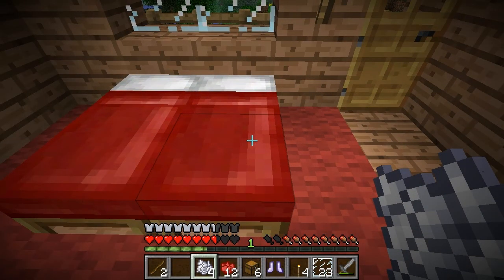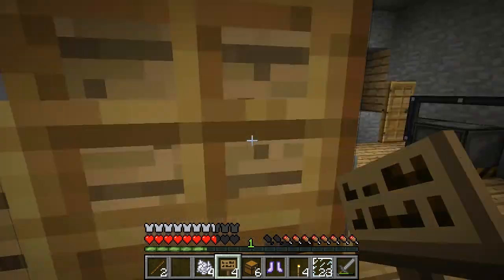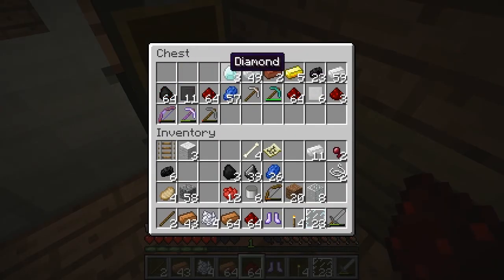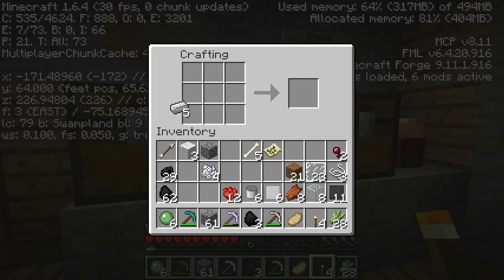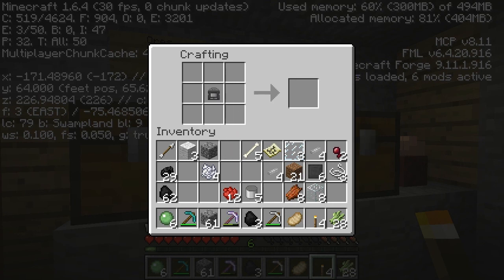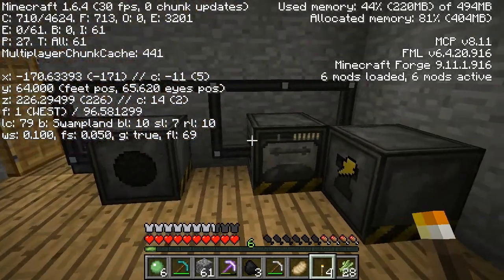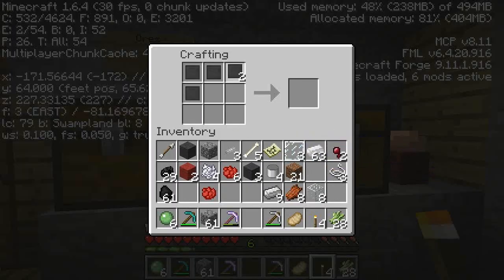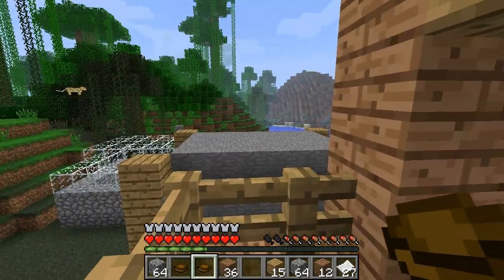Minecraft Moonbase Alpha: Accessories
In this series, we are going to use the galacticraft mod to fly up to the moon and set up base for a holiday.

In this part we craft the basic components of a spacesuit for later use as well as upgrade our armour